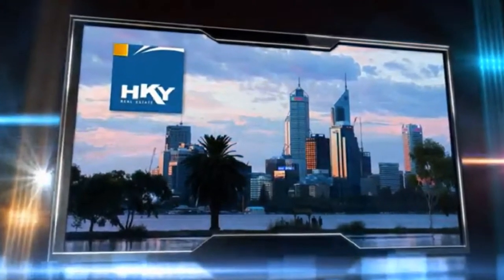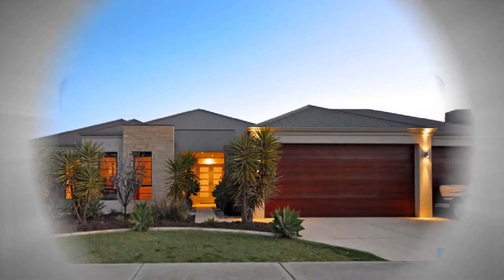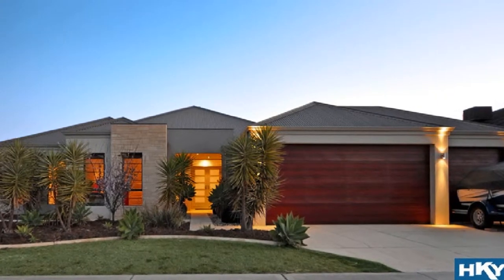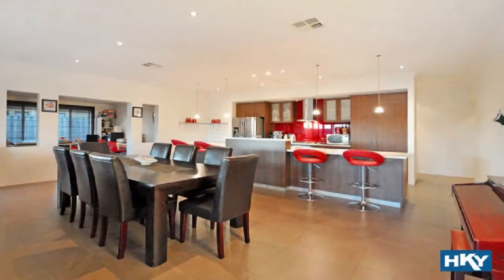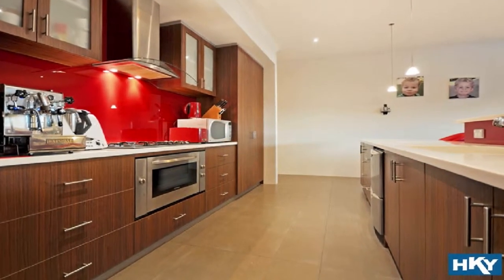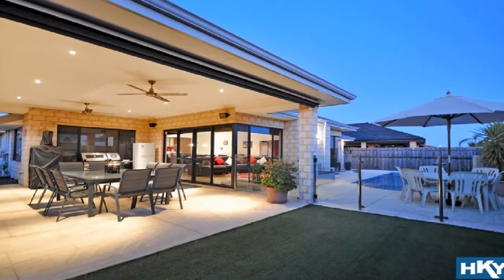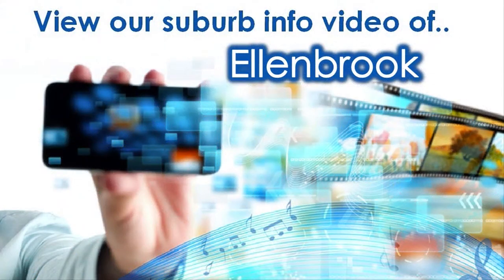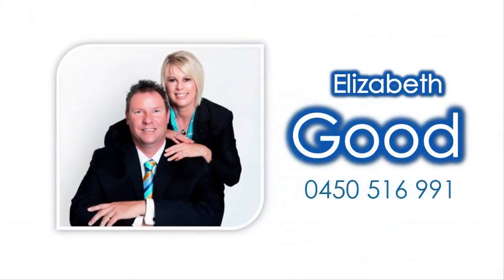65 Oakhill Heights, Ellenbrook